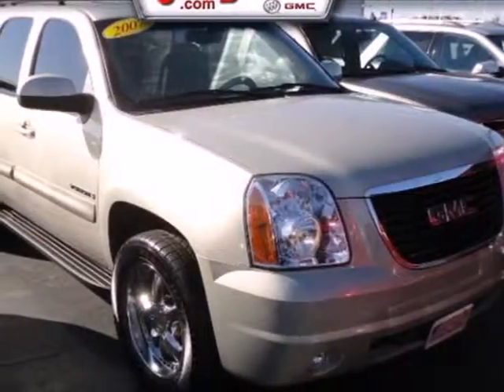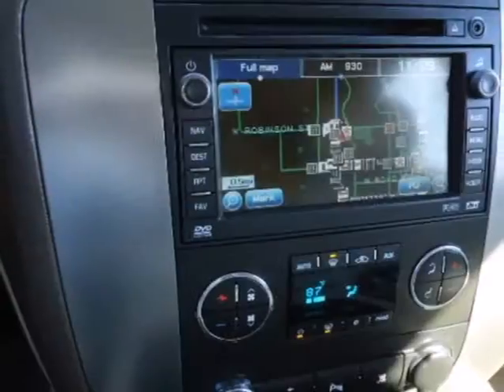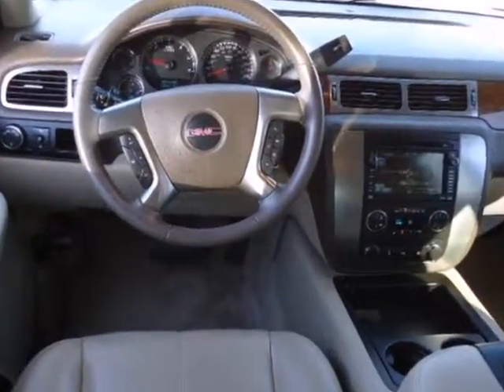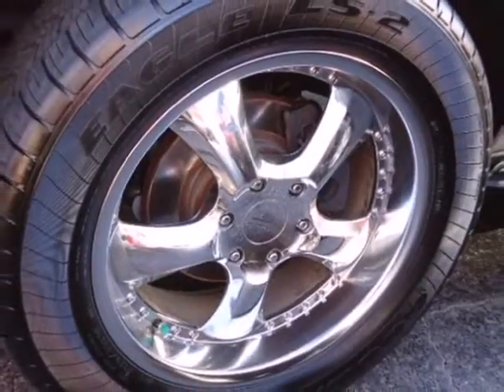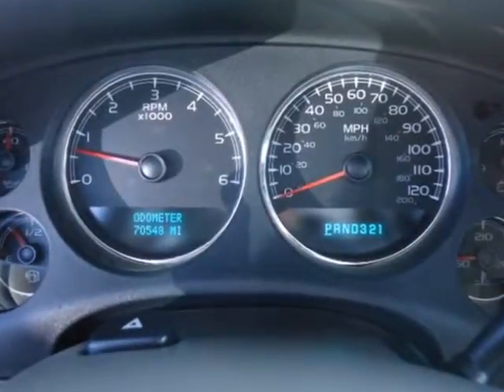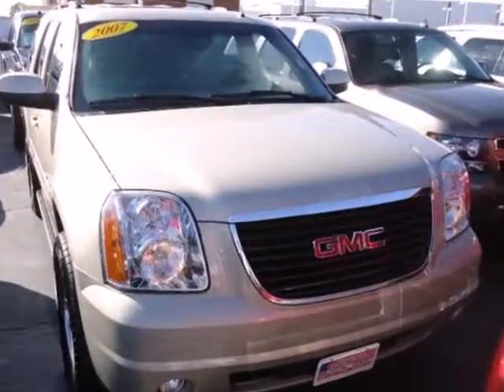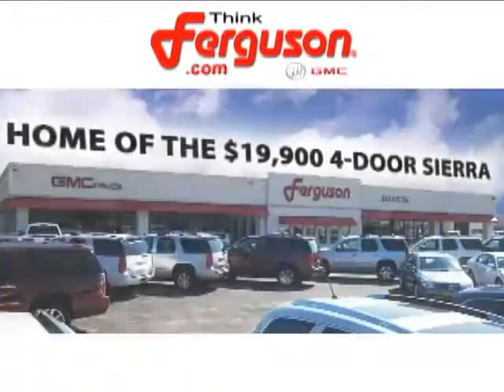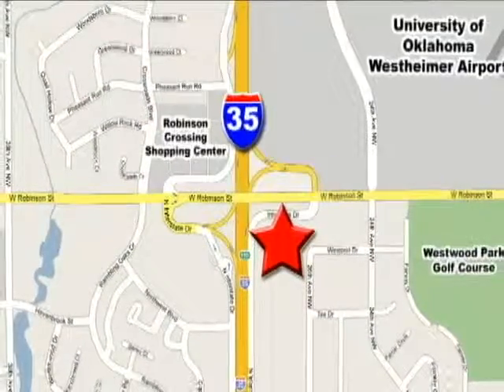2007 GMC Yukon G40132A in Norman Oklahoma City, OK 73069 - SOLD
SOLD - If you are looking for real value on a great used car, Ferguson Buick GMC invites you to come in and test drive this 2007 GMC Yukon, stock# G40132A. We are conveniently located near Norman Oklahoma City, OK and known for our great selection, reliability and quality. Come take a look at this 2007 GMC Yukon today.

1015 North Interstate Drive
Norman Oklahoma City OK, 73069